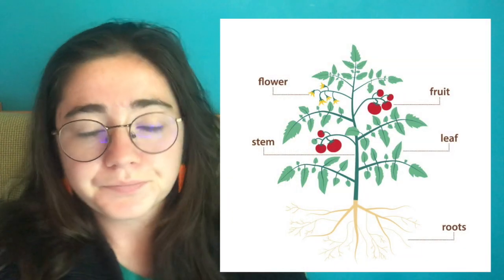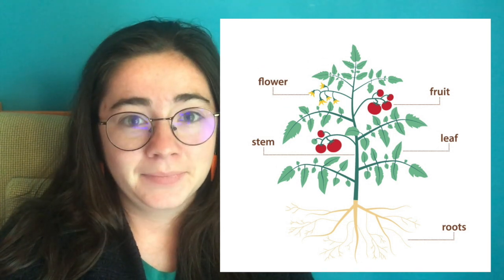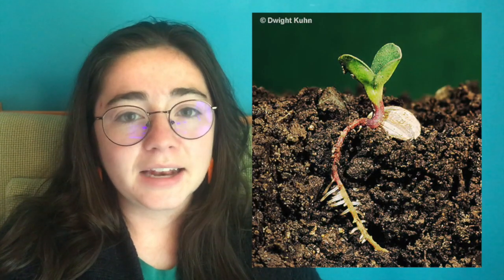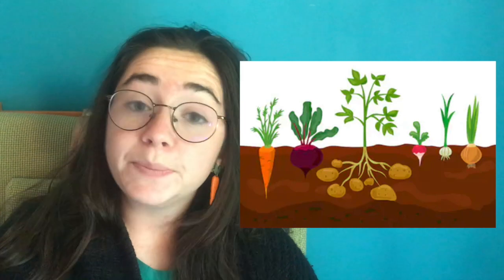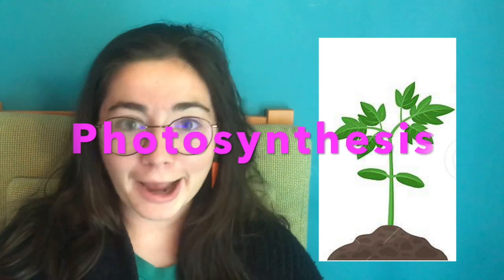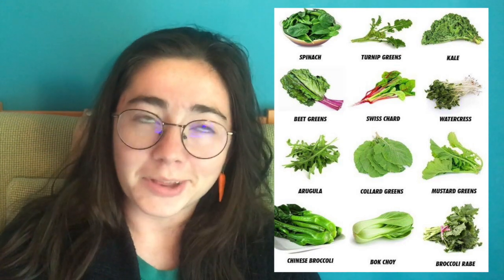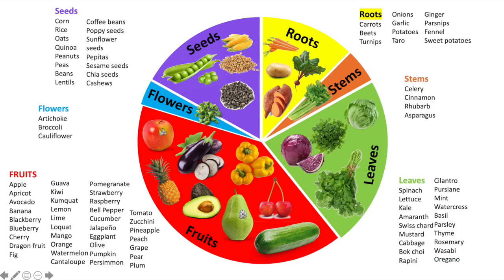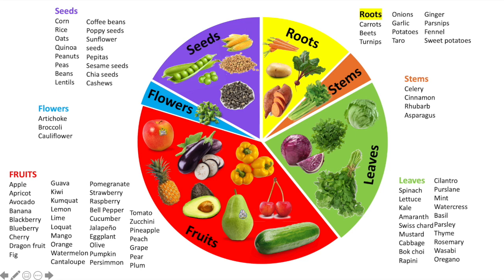Activity Time: Plant Parts We Eat!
Hi everyone! Do you know what part of the plant the broccoli comes from? Do you know what part of the plant celery comes from? What even ARE the different parts of a plant? All of these questions and more will be answered!

Once you have maximum knowledge of what foods come from what plant parts, put your knowledge to the test with our game show!!

We will even read a pie chart, which is a way to present different types of data!